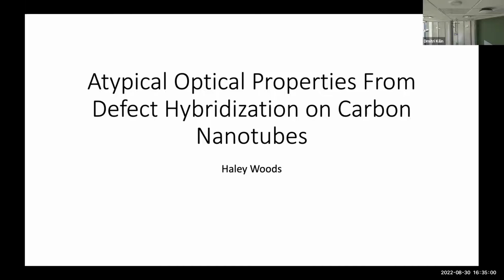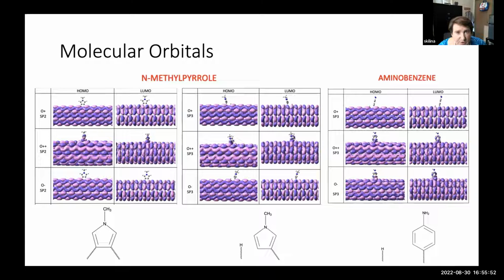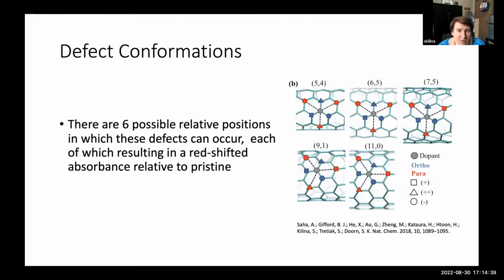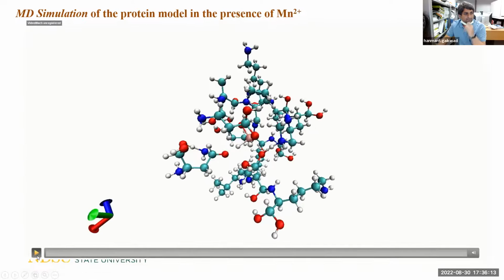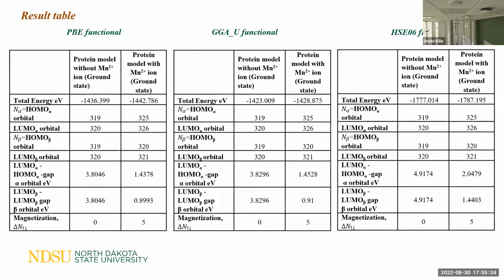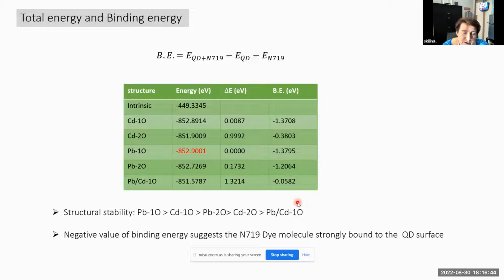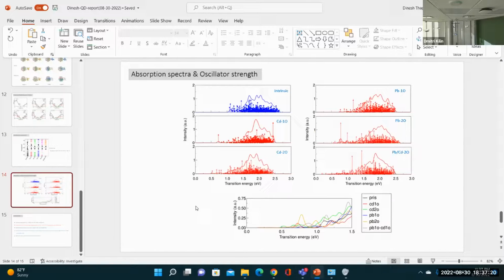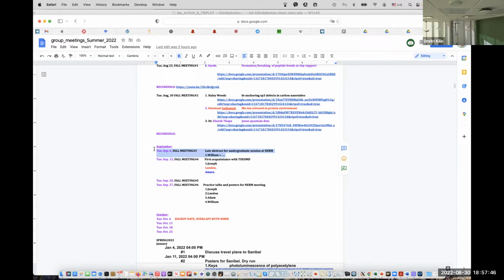GM, Fall 2022, #2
Tue. Aug, 30 FALL MEETING#2
1. Haley Woods  bi-anchoring sp3 defects in carbon nanotubes

2. Hanmant Gaikawad, Mn-ion solvated in protein environment

3. Dr. Dinesh Thapa  Janus quantum dots